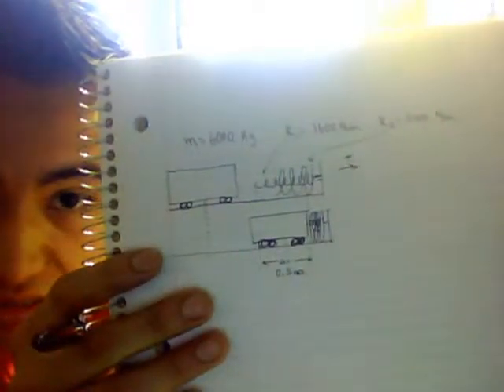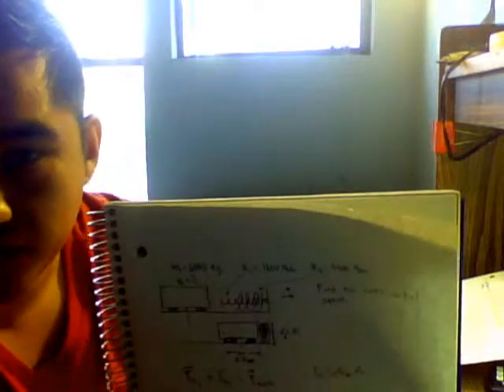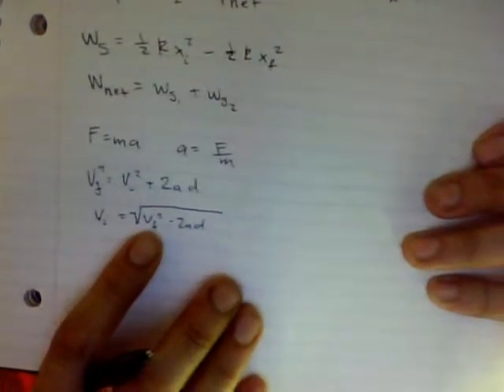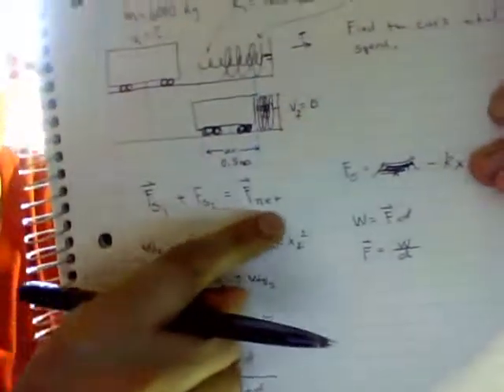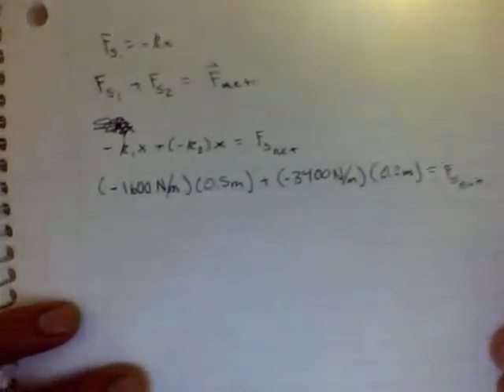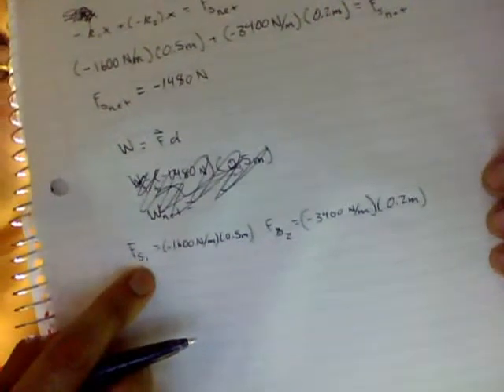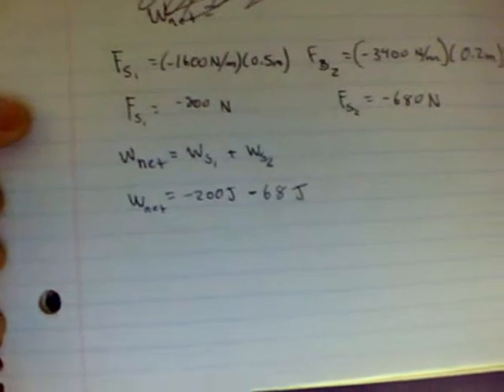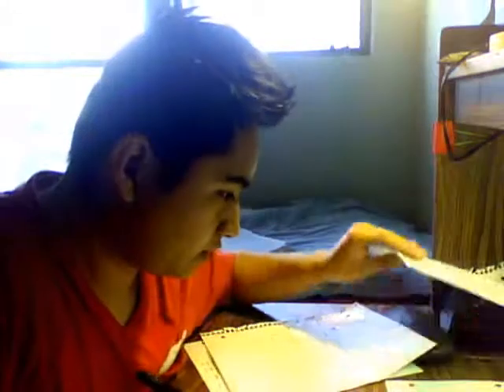Physics Conservation of Energy Two Spring-Car System (Mechanics)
Problem # 27
Page 194